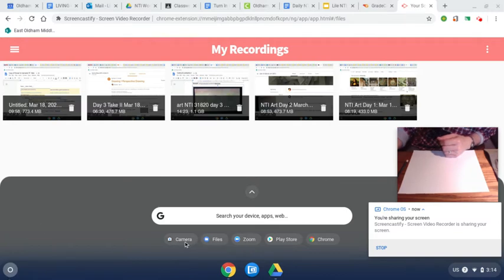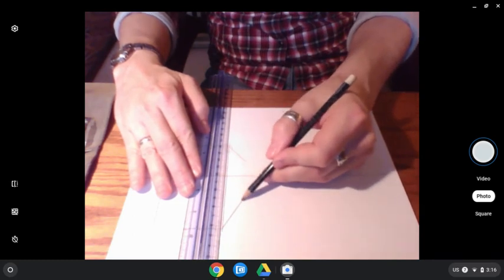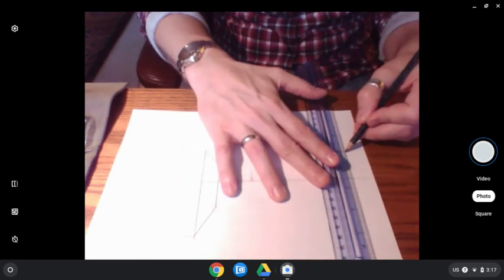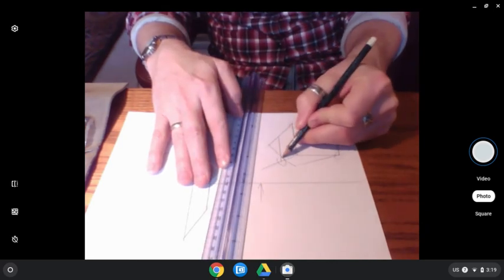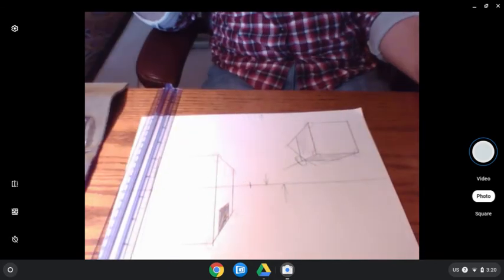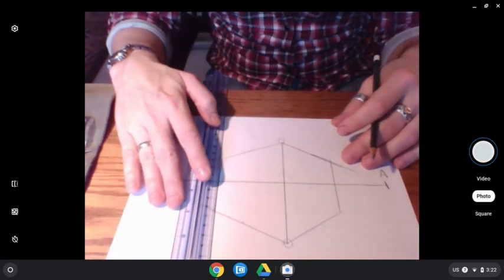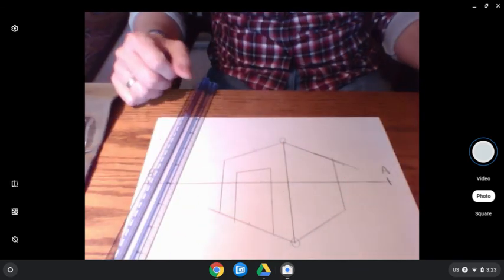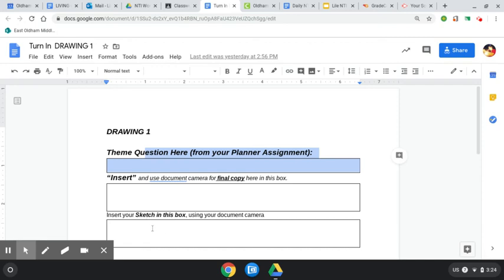DEMO One Point Perspective 6th & 7th Mar 19, 2020 3:25 PM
Day 5 Inst VID Mar 20 (7th)